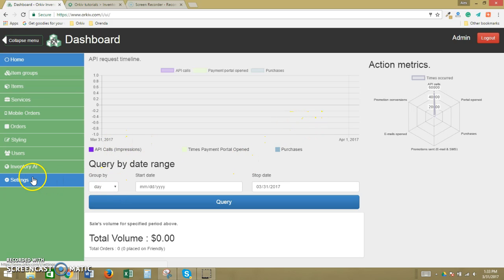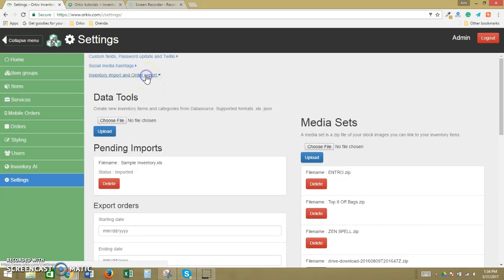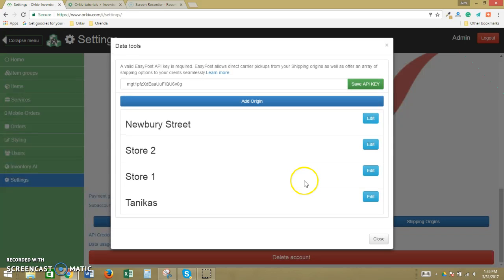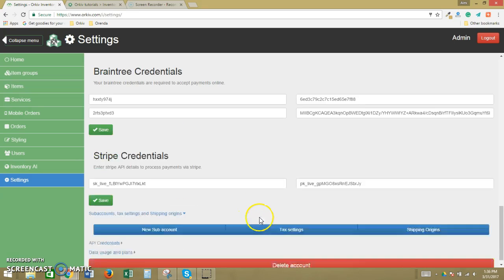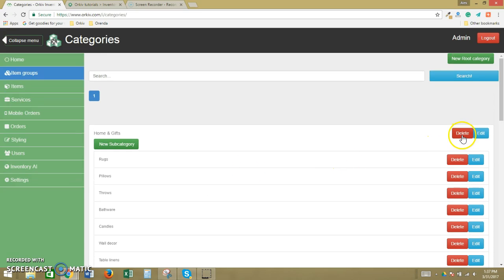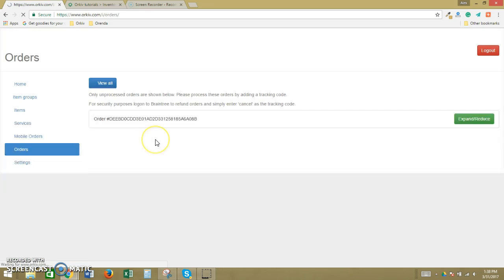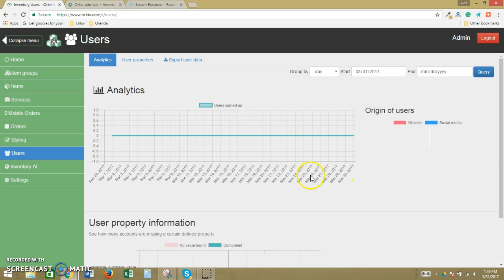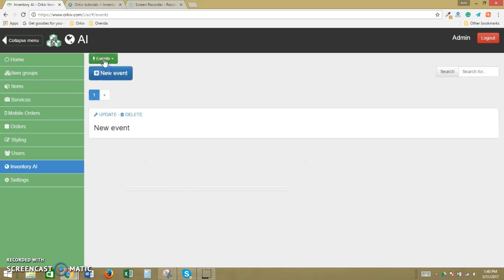Intro to Epic Commerce - logic based commerce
This is the first a series of videos detailing the benefits of Epic Commerce and the logic based commerce automation within. This video is for retails, online merchants and eCommerce operators who need a whole new way to sell online using logic. Here we'll go through the dashboard, some of the settings, items, orders and how to begin setting up Epic Commerce.